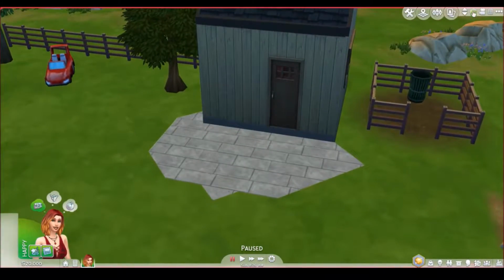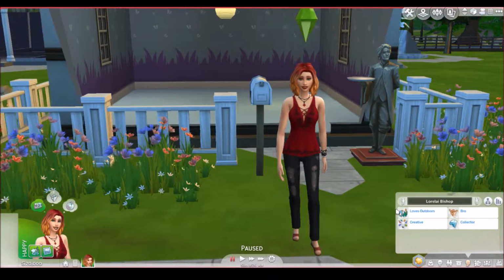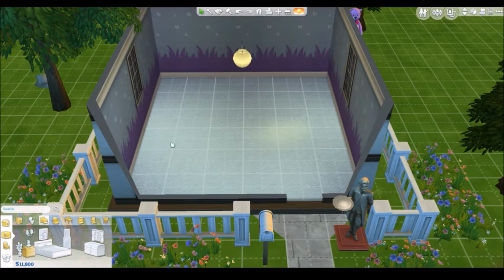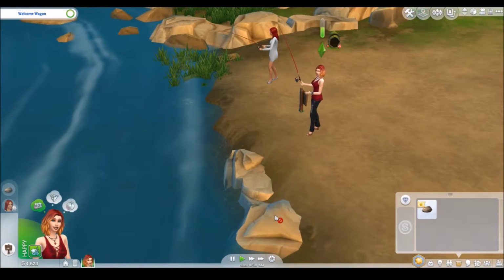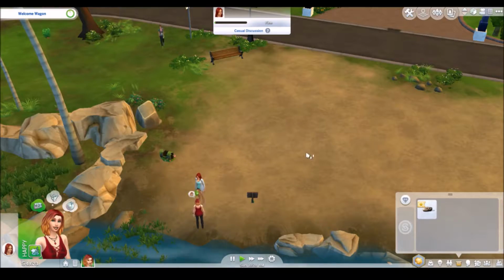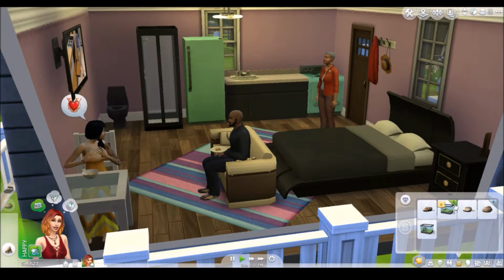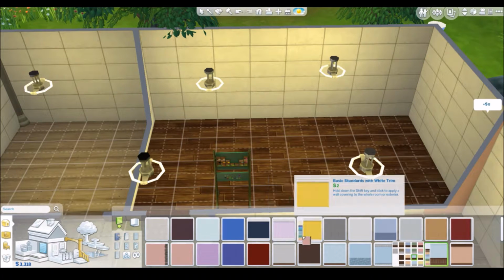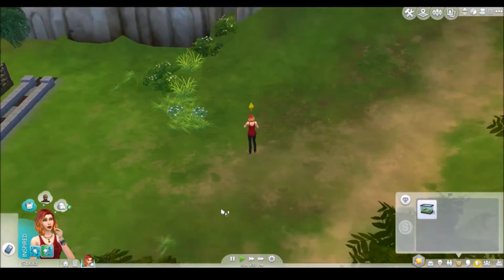Animal Crossing Challenge 01 - Getting Our Museum Started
[Open Me!]  Meet Lorelai Bishop and join her as she starts the challenge of collecting all the things.

❥ Follow Me ❥
Origin ID: Merikat85